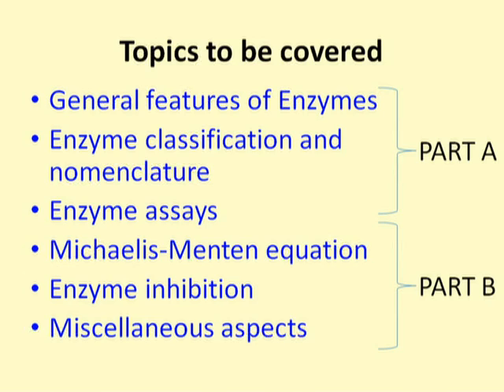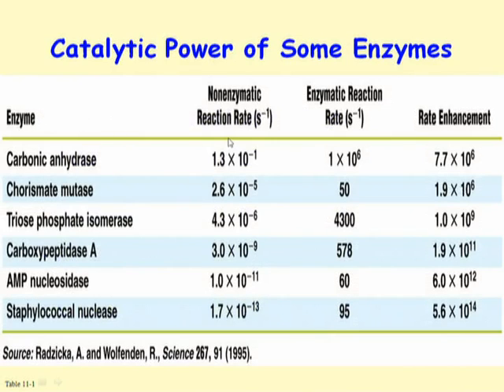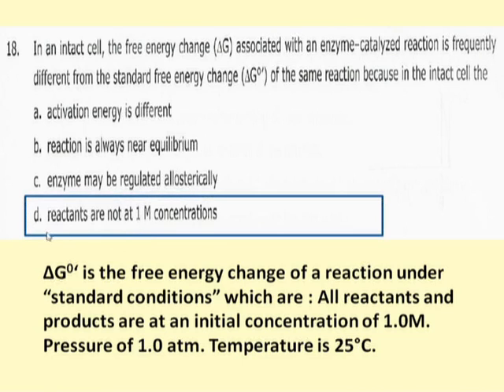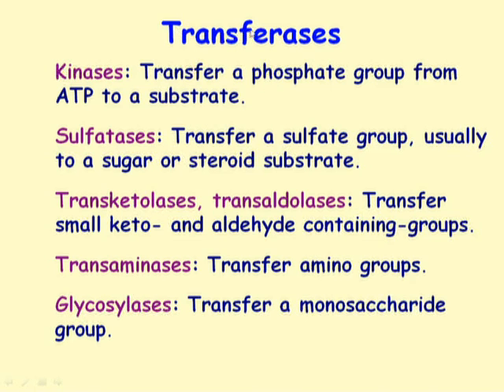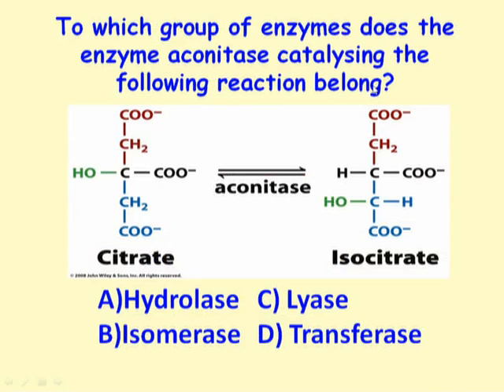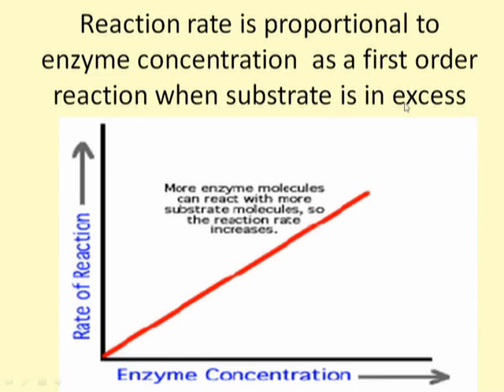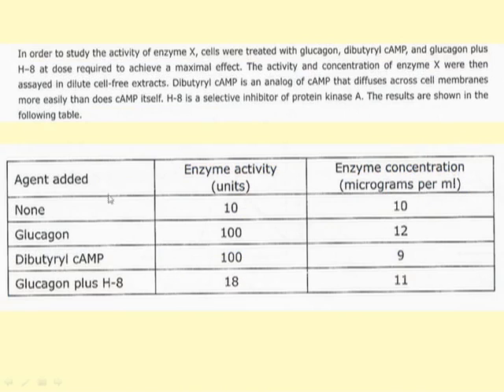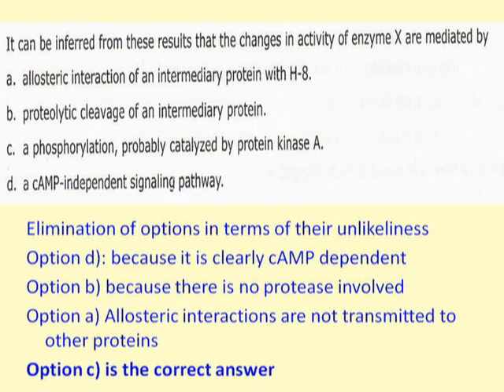Prof. G. Archana's lecture on Key Concepts and Problem Sloving in Enzymology Part-1